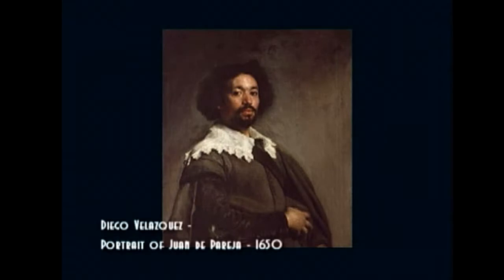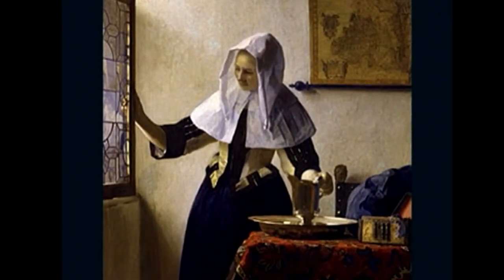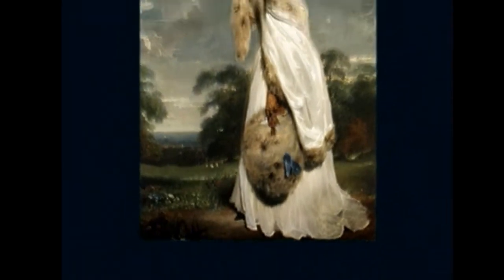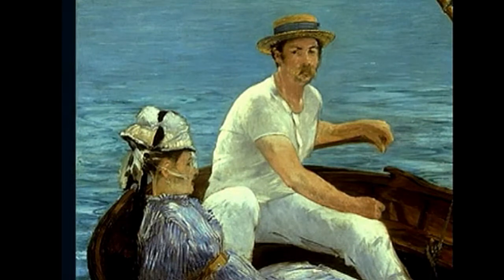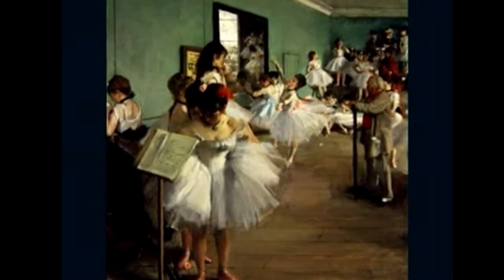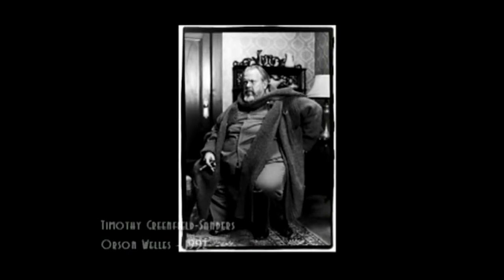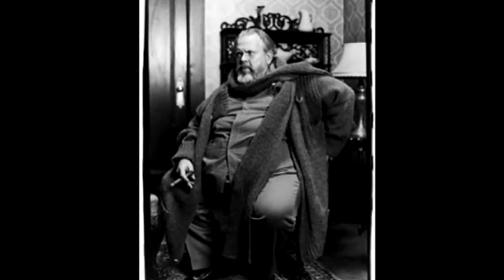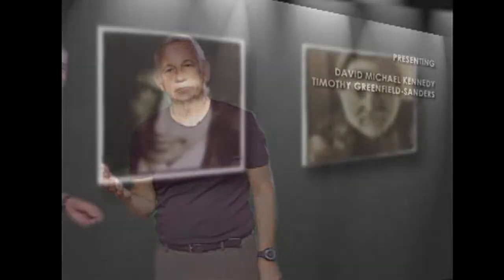003 Museum Learning From the Masters